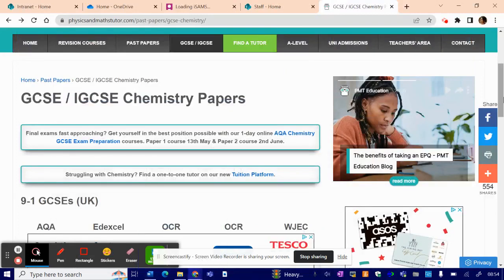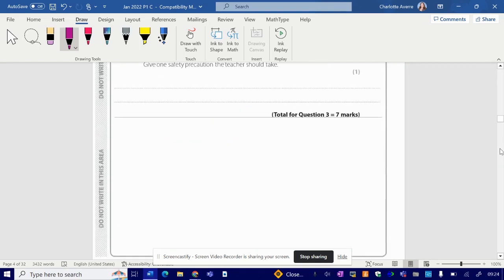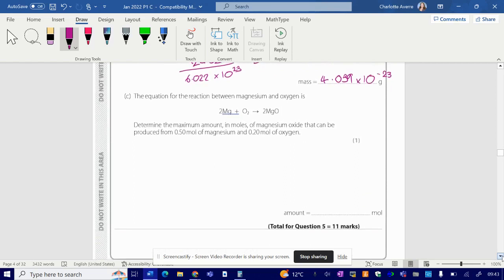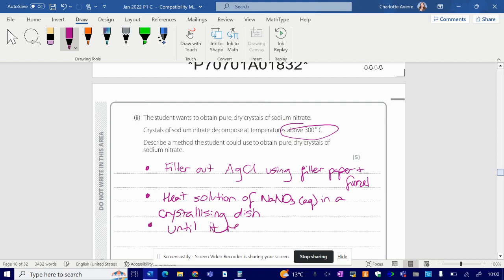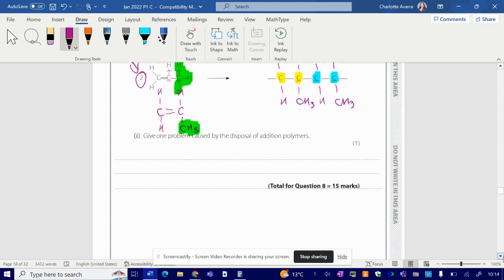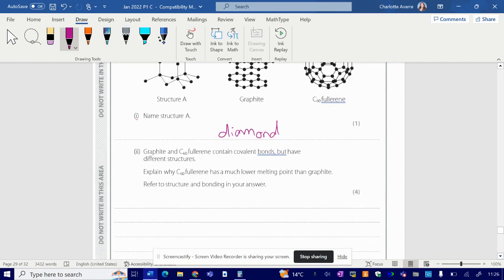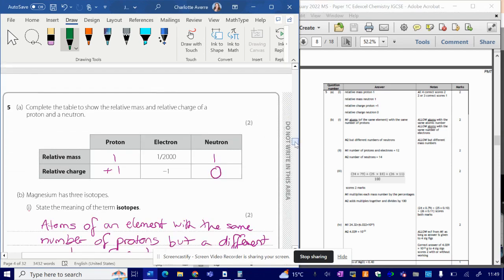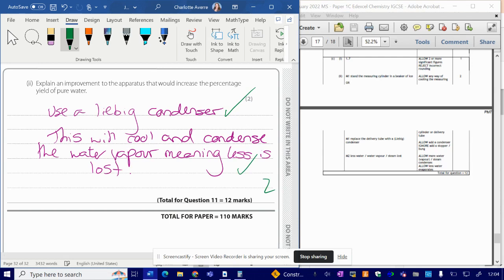Jan 2022 full paper workthrough with MS